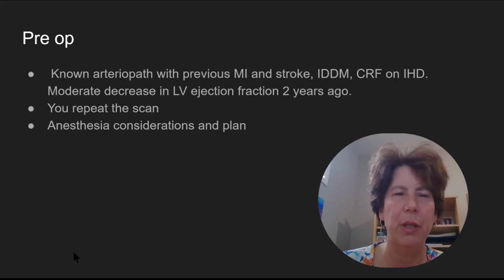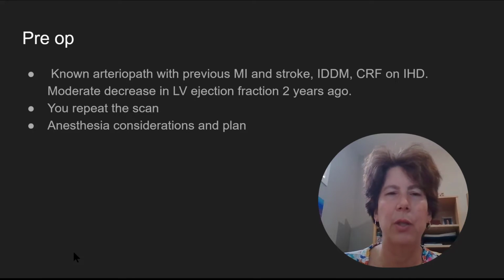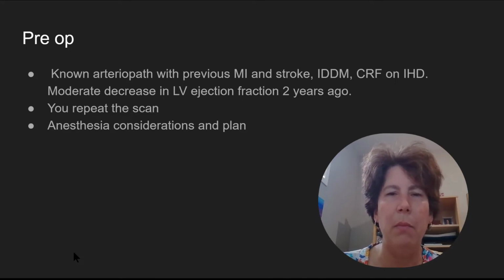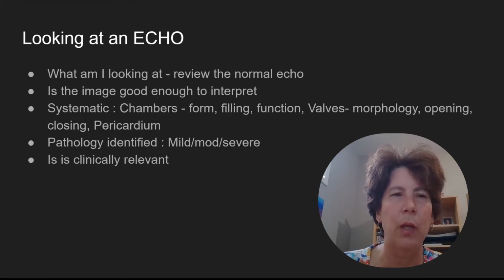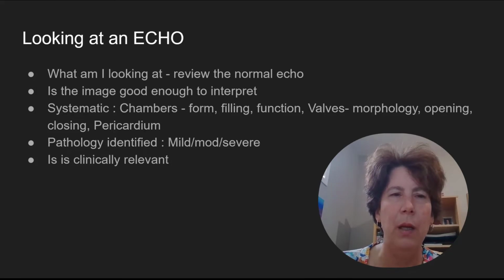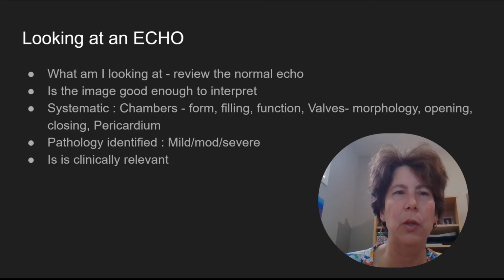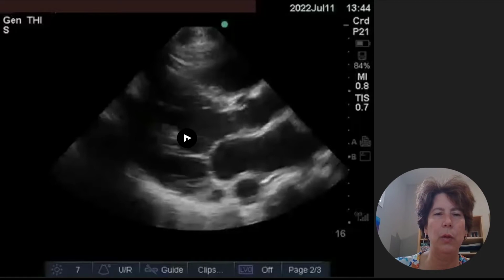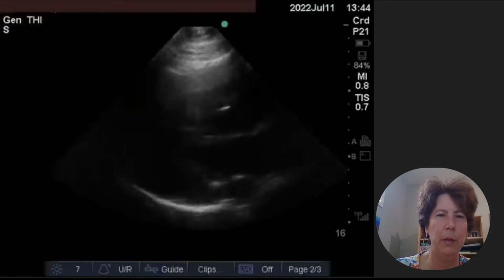D2D July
Case presentation with echo loops.
Answer to follow @ Dr Marelise Kruger - Anesthesia @ U of C